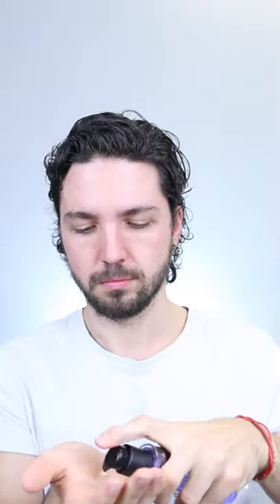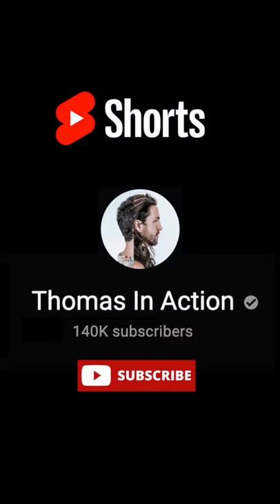Medium Length Awkward Stage Tutorial | Stage 7/8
Hey guys, as mentioned in my hair growth check-in earlier this week I told you that I'd be releasing a tutorial on how I achieve the style shortly after publishing my update and here it is.

For all products used in this video you can find them below:
Shea Moisture Leave In Lotion
Schwarzkopf Silhouette Mousse
Wide Tooth Comb
OGX Heat Protectant
Dyson Supersonic Hair Dryer
John Frieda Frizz Ease (Hair Serum)

Originally, I had a longer video concept in mind however, I really wanted to test out the new YouTube feature and it just made sense to do this tutorial in the short form content style because the hair style it's self is actually pretty quick & easy to achieve.

If you could leave your feedback on what you think of this video style before you leave today I'd be super grateful and of course I wanna know how you think my hair turned out haha.

As for the hairstyle, it's pretty simple. All I'm really doing here is pushing it back with product and setting the hair in a cast. This is what helps give my hair that long last hold whilst still keeping it fresh and bouncy looking.

I hope you enjoy this surprise video and that you're hanging in there on your hair growth journey.

Feel free to check in with in in the comments.

Yours in good hair,

Thomas.